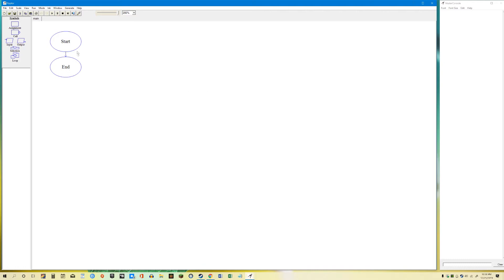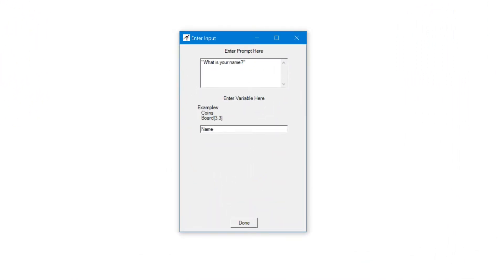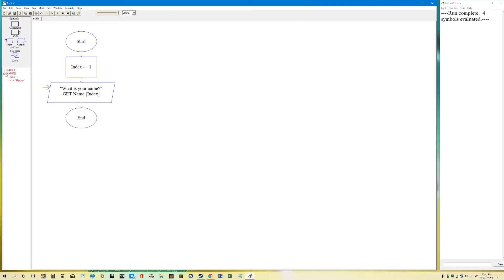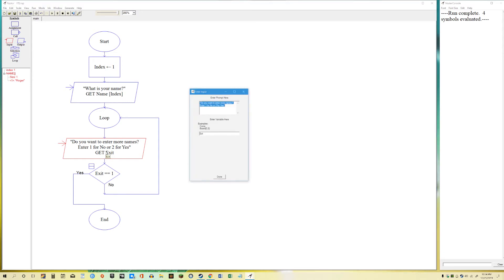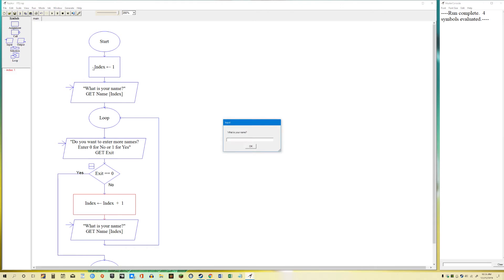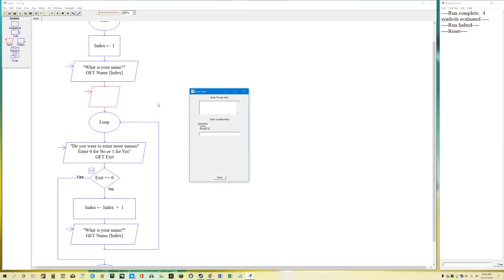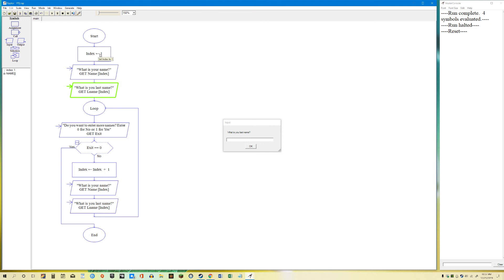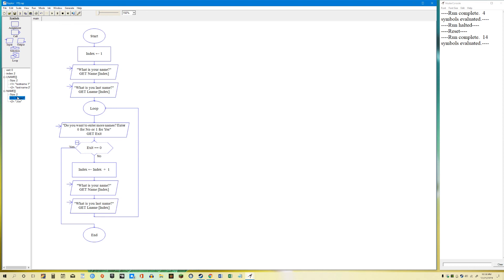Raptor Programming Arrays and Parallel Arrays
In this short video, I try to explain how to create an array and a parallel array in Raptor Programming.